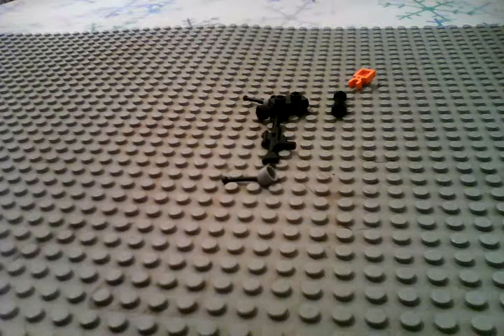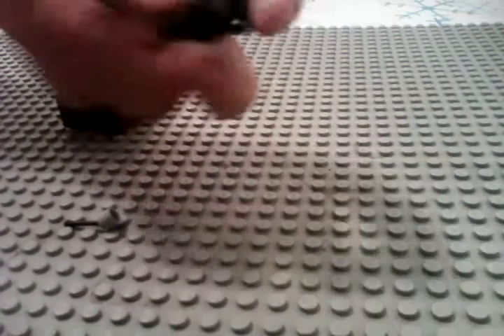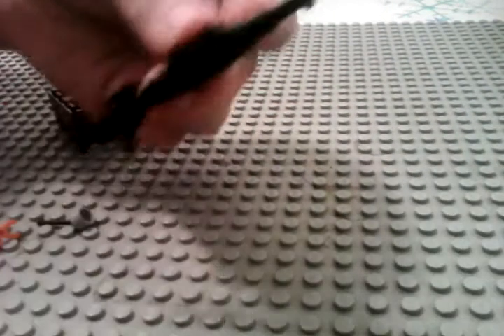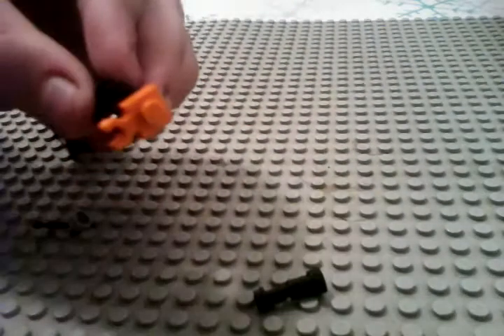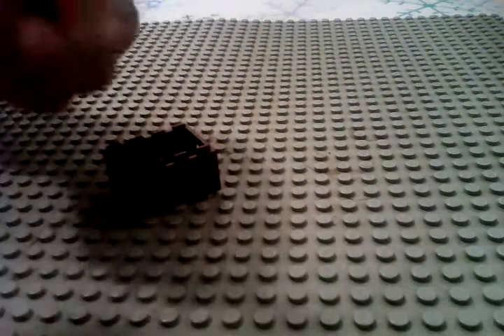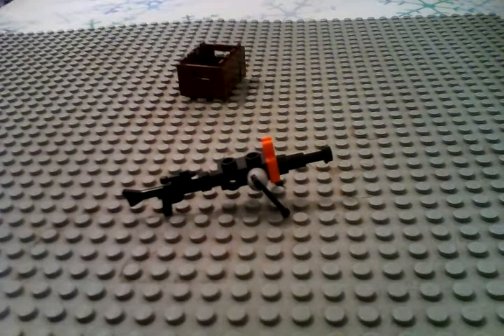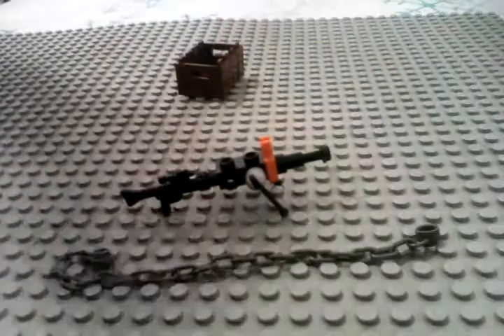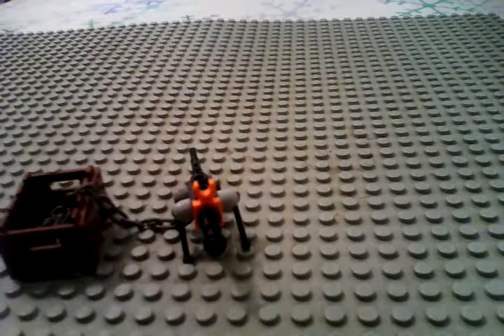How to make a simple Lego MG.